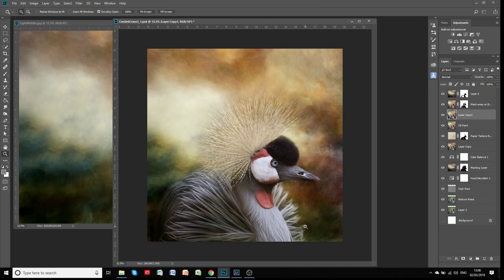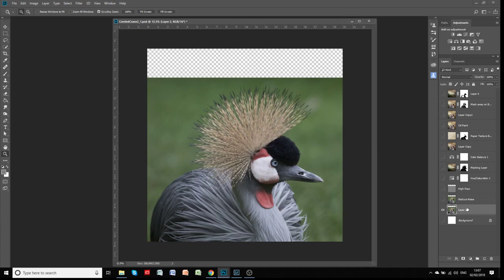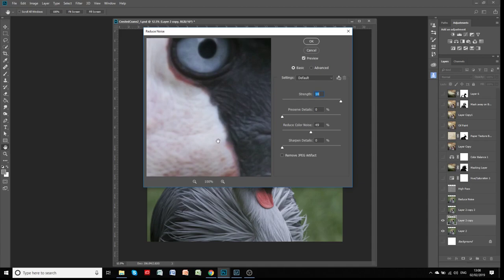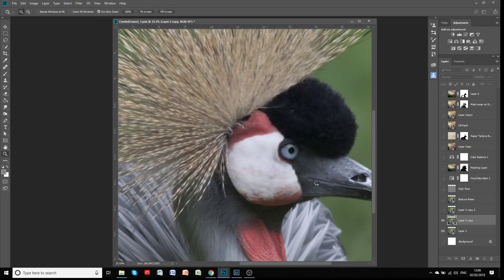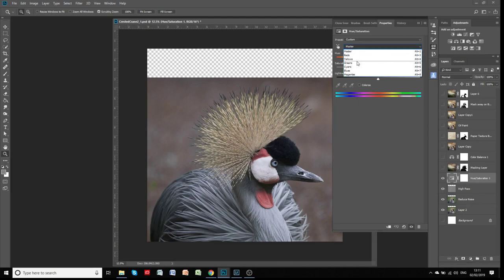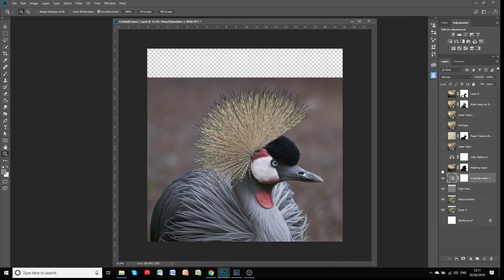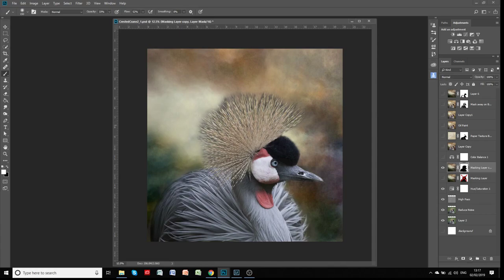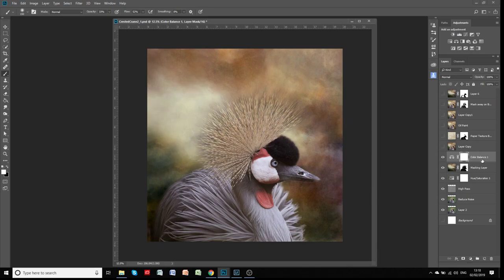The Crested Crane Image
A 20 minute on how I created the image in Photoshop using one of my own textures and some painterly effects